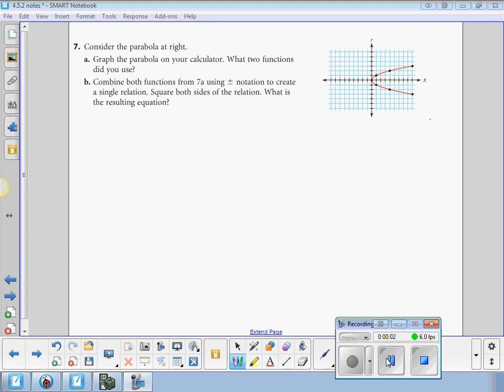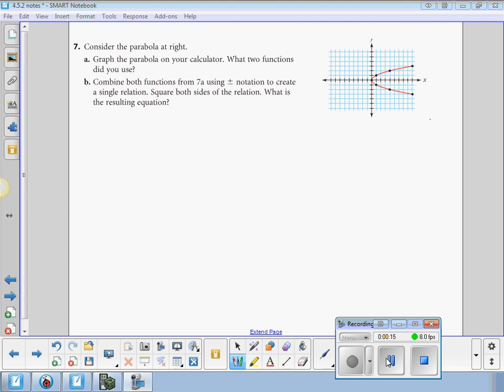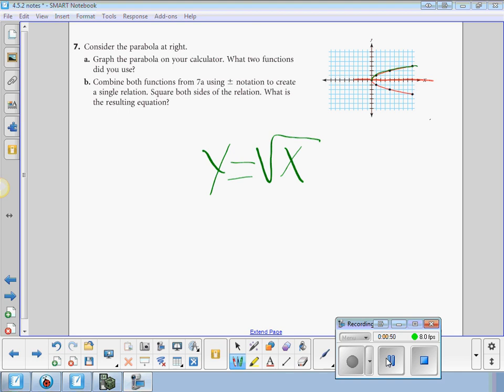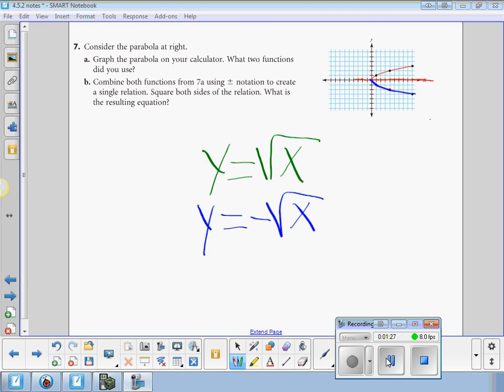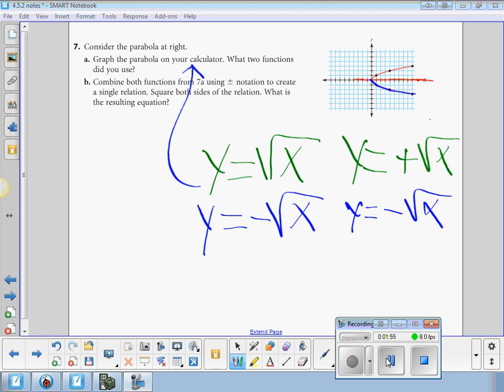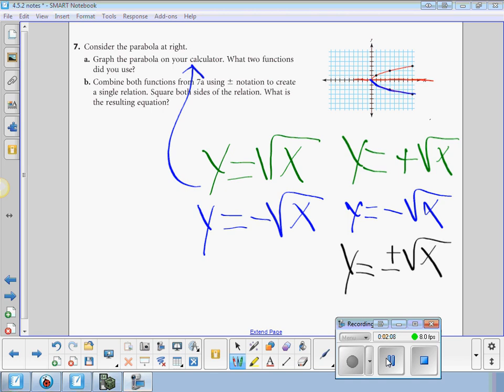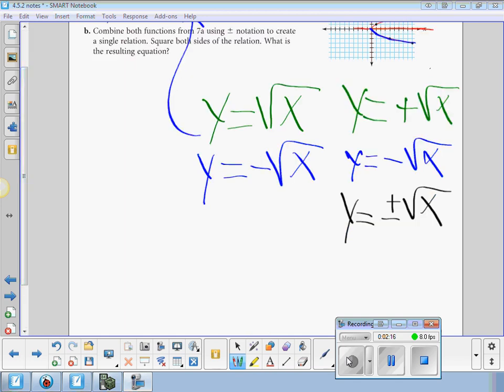4 5 Page 216 #7